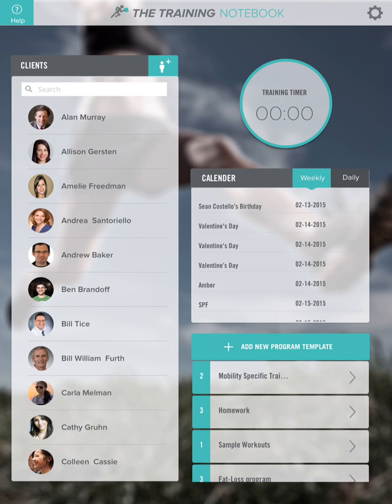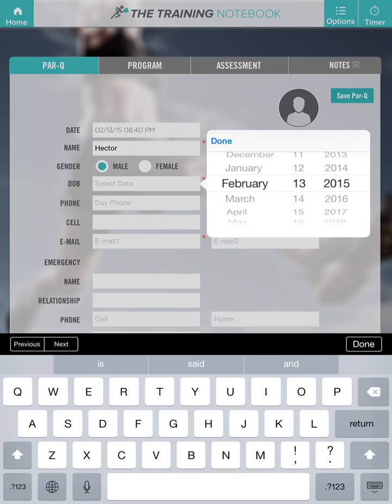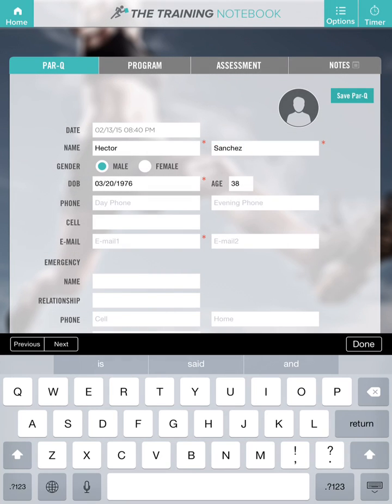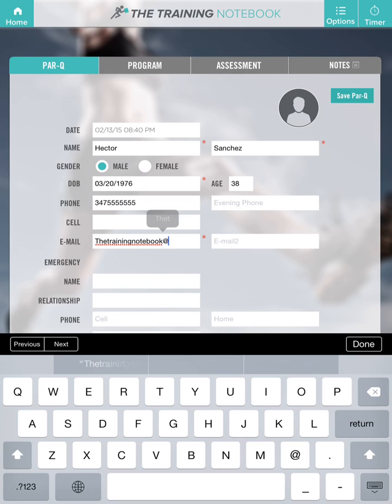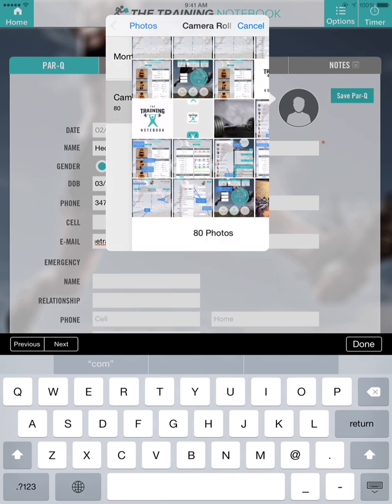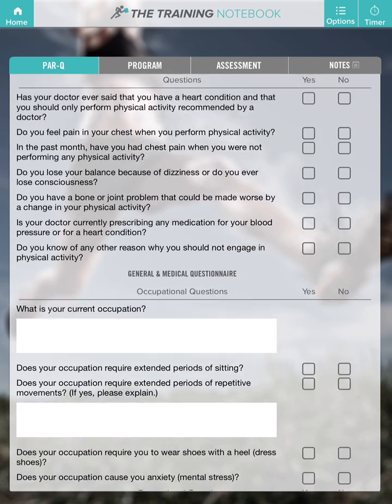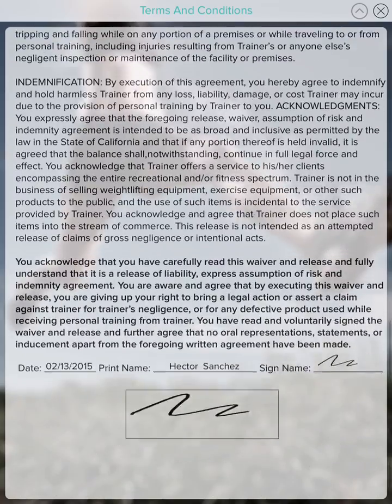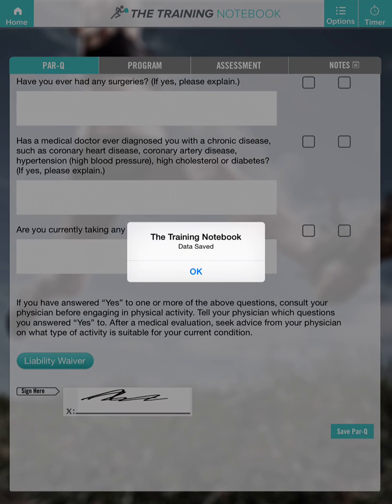Add a new client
How to add a new client to The Training Notebook iPad App